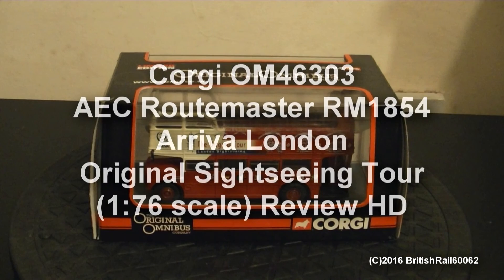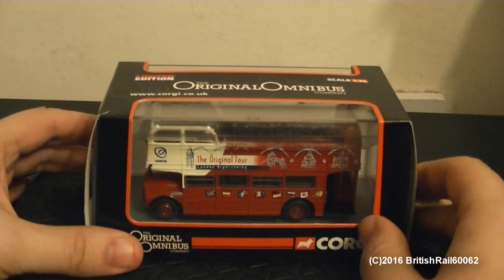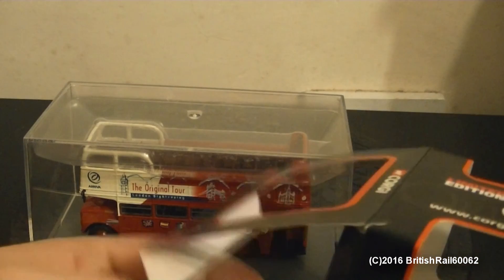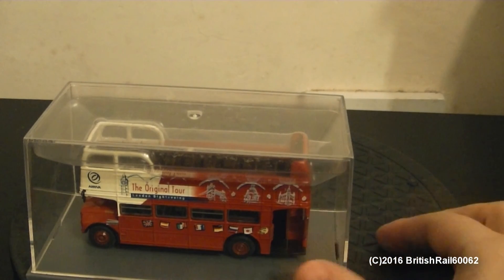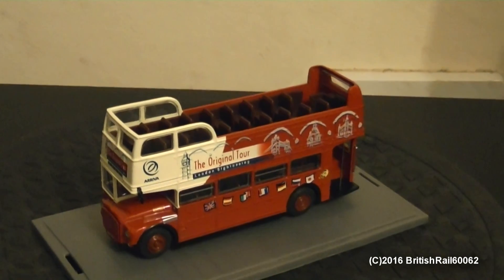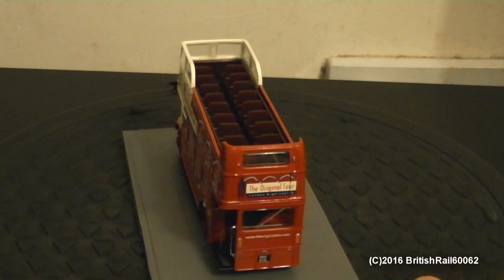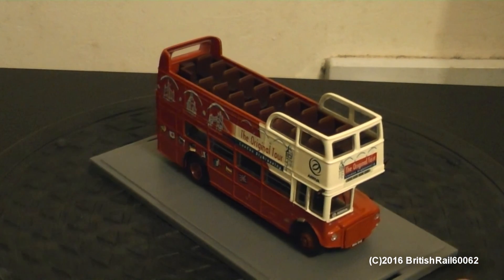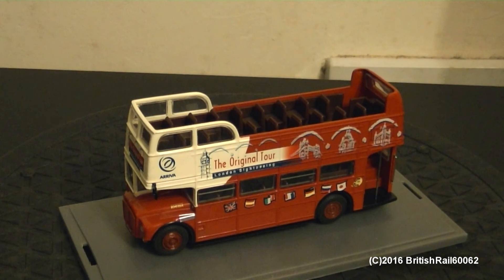Corgi OM46303 AEC Routemaster RM1854 Arriva Original Sightseeing Tour (1:76 scale) Review HD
This is the last video to come of June 2016. This one is a review of the second AEC Routemaster bus that is the "Open Top" tour bus version in the Arriva Original Sightseeing Tour livery that is also a recent addition to my model bus collection. This is a very nice model from Corgi and personally I think its better for detail over the EFE version. These models have flush glazing, glazed headlights, etched mirrors and wiper on the drivers cab. All in all, a great model from Corgi and it compliments the New Routemaster buses in my model bus collection anyway.

The music that is used in the introduction of this video is from the YouTube Music Library and is used within the terms of the EULA agreement as set by Google. All other content in this video unless stated is (C)2016 BritishRail60062.

A BritishRail60062 Production.